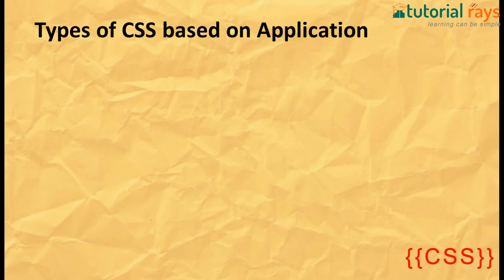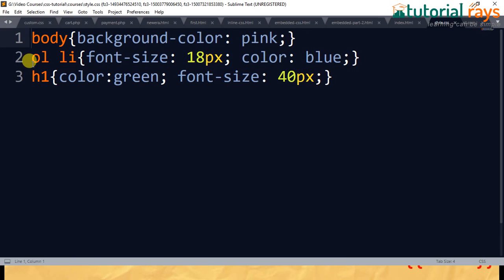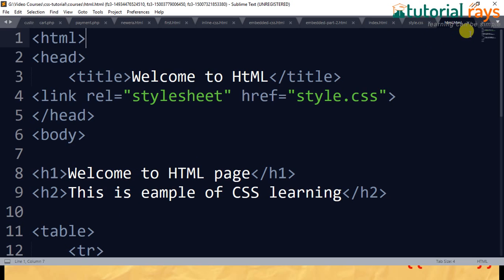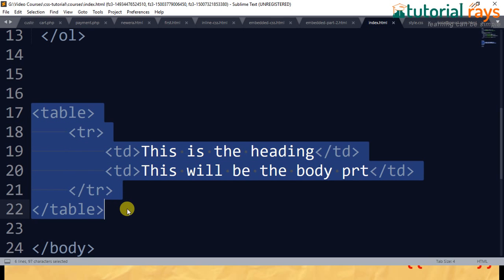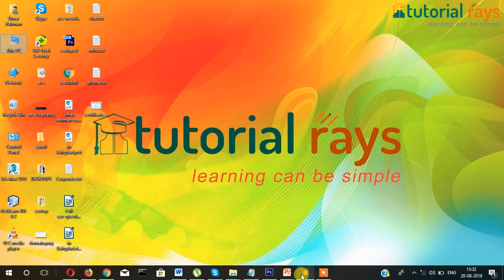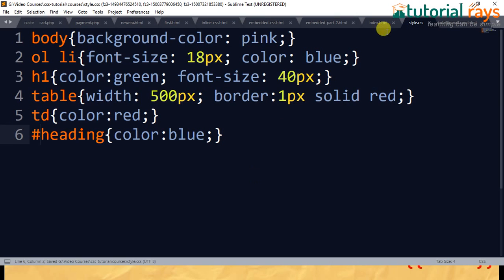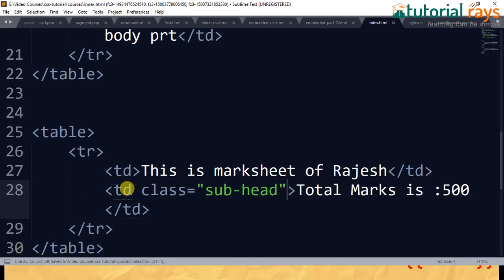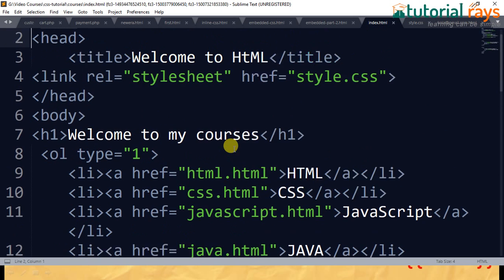CSS Tutorial part 3- Tutorial Rays By Umar Rahman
In this video tutorial you are going to learn   about type of CSS based on application